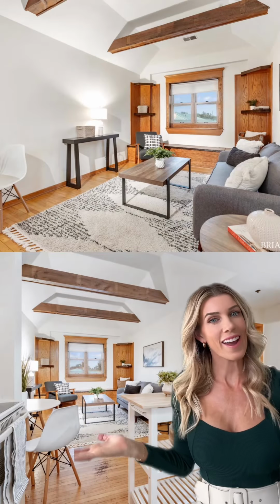STORY TIME! How we got our seller an additional $30,000 in their pocket!💰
Many agents would walk into that condo and list “as is”, but not us! We completely transformed the space in 10 days which yielded an extra $30,000 in our sellers pocket. We wanted to share some insight of the work our team is doing behind the scenes!